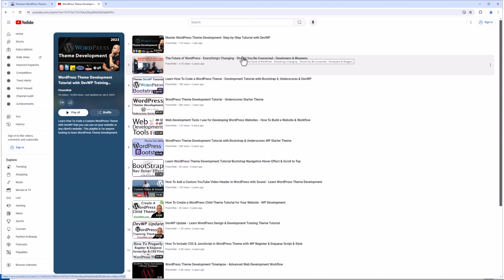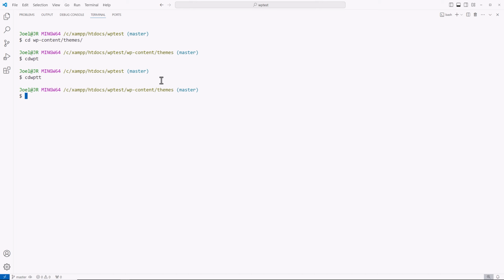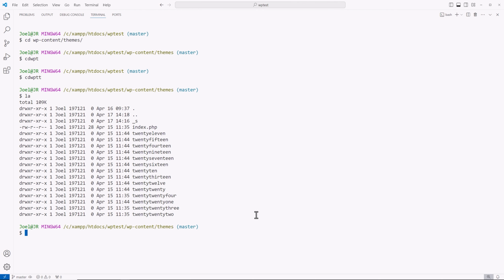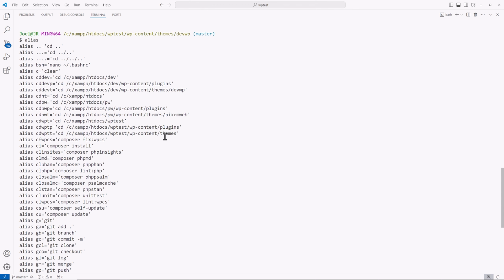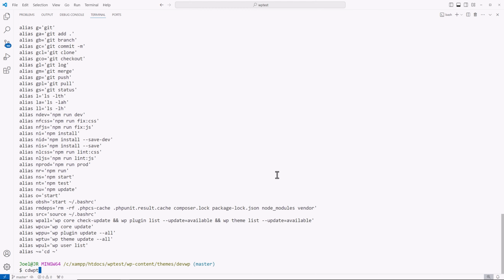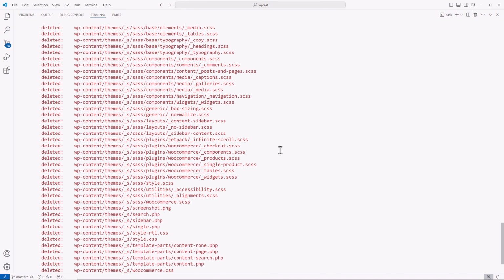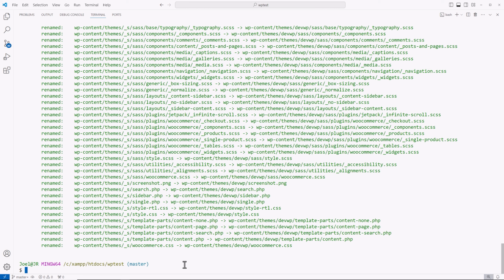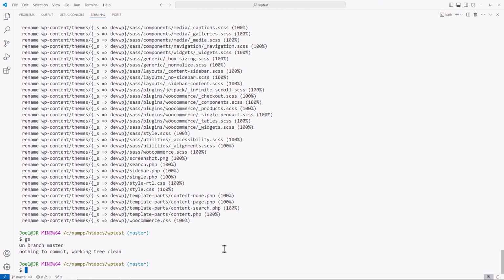LEARN the MV Command - Rename Files - Folders - Command Line Interface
In this video I show you how to use the Command Line Interface to rename Files and Folders which is a valuable skill that can be used to streamline your workflow when combined with other commands.

While at first thought this seems like an unnecessary skill since we can easily do the same thing in our file explorer, learning to control your system via the command line opens you up to further optimizations, especially when you start working with bash scripts and aliases.

The MV Command can be used to either move a file or folder, and also to rename a file and folder.

It's a very basic command, but very useful at the same time.

You can use this command on any UNIX like system, and even on Windows when you use Git and Gitbash.

Hopefully you find value in this video which is part of a larger series of videos where I teach people how to code their own custom WordPress theme like DevWP which is a Hybrid theme.